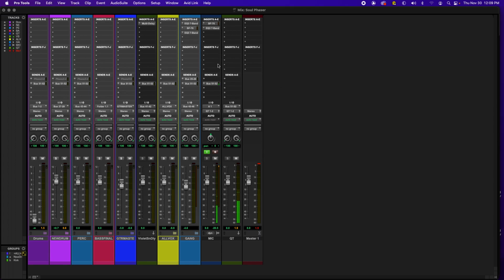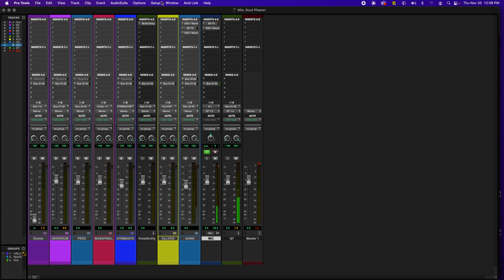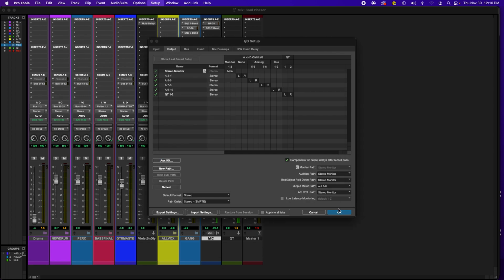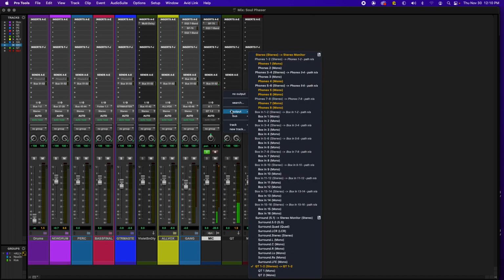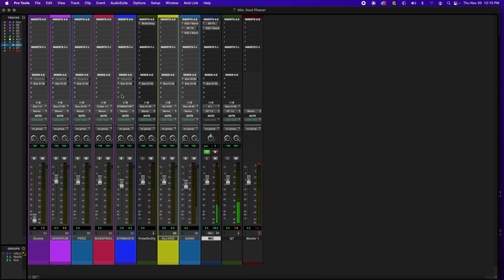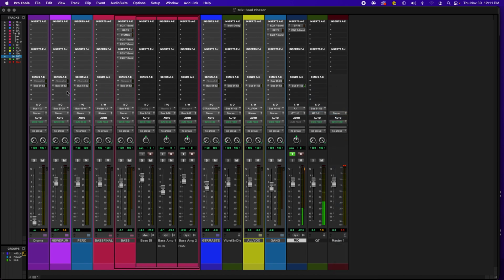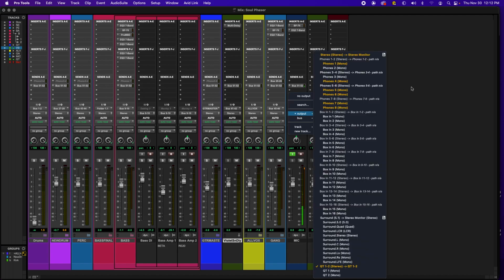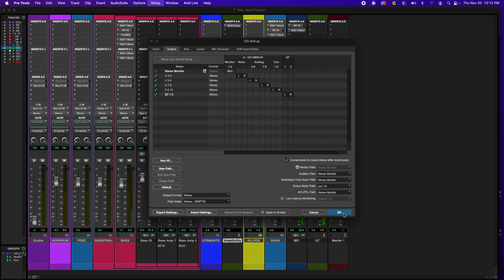How to Screen Record ProTools and Record Audio for FREE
This method showcases how a producer, mix engineer, or music content creator are able to screen capture ProTools through Quicktime, without spending any money or downloading any apps.